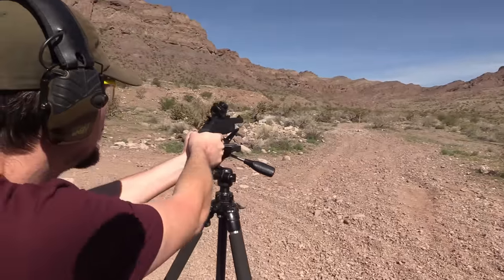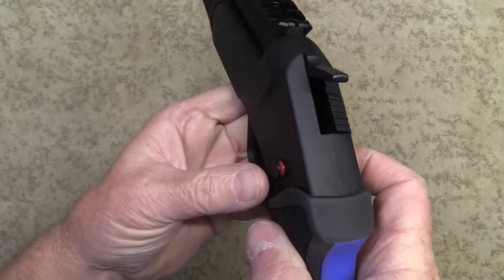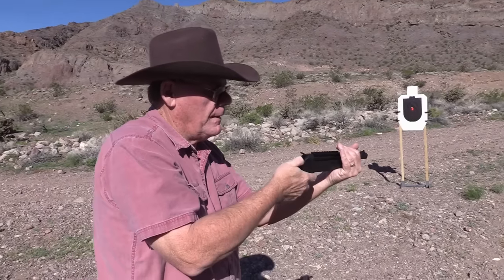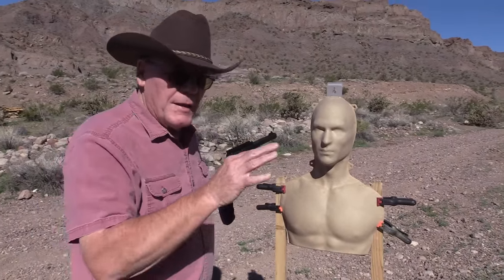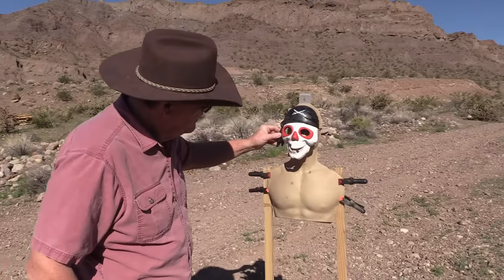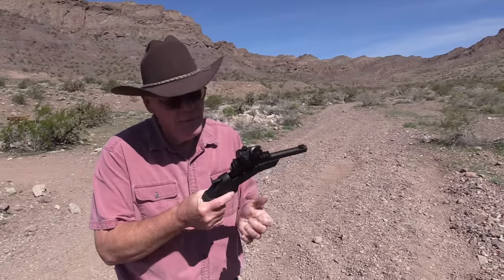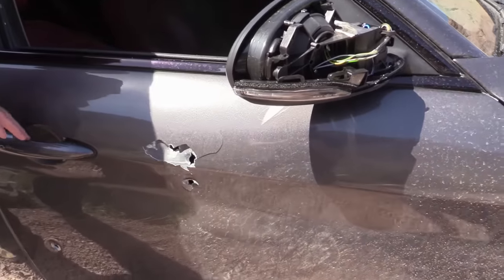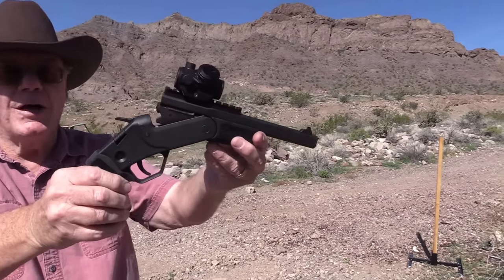Rossi Brawler .410 / .45 Colt Shooting Review - I Love This Single Shot Firearm!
This unique single shot shotgun is fun to shoot, accurate and very powerful. Watch as my son and I put a lot of rounds through this Rossi pistol.